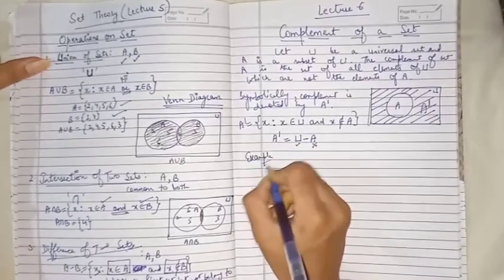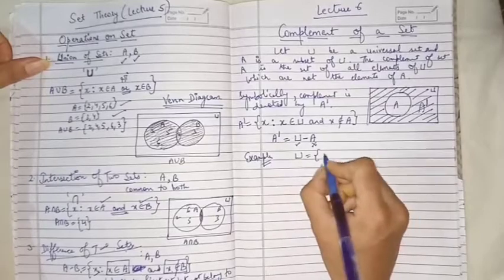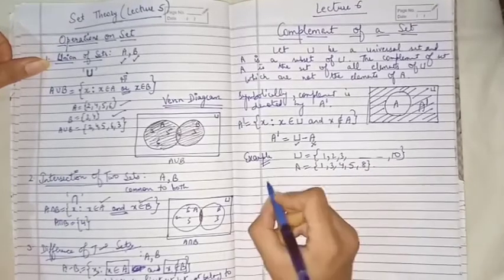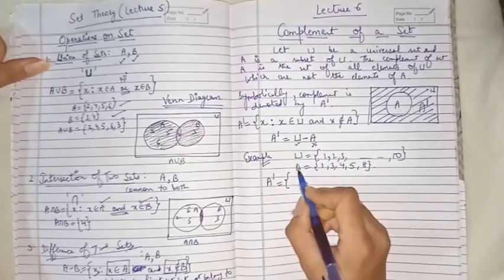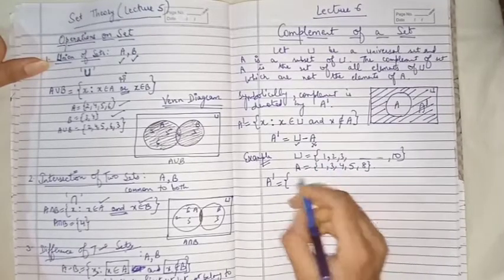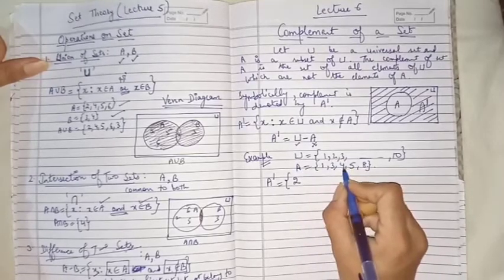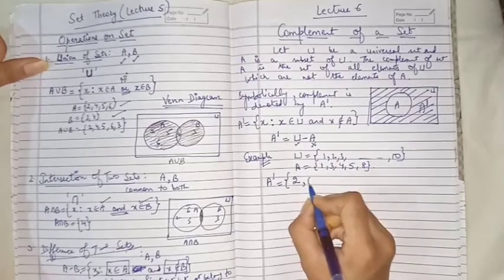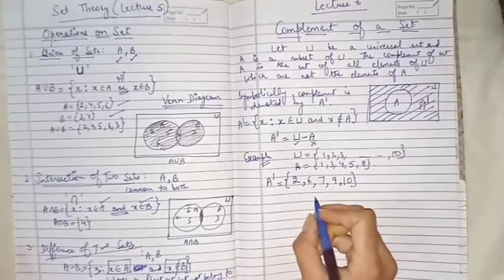Set theory,lec 6, class11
This lecture introduces the complement of a set. De-morgan's law, one of the most basic results of complement of a set, is also discussed. Hope you understand the concept.